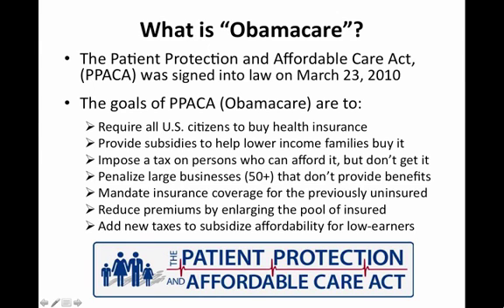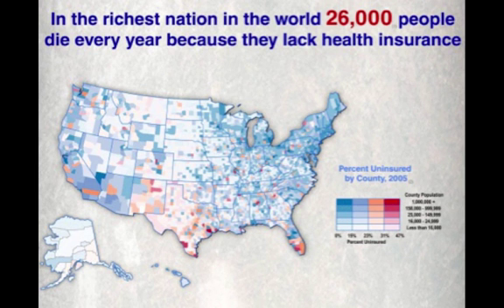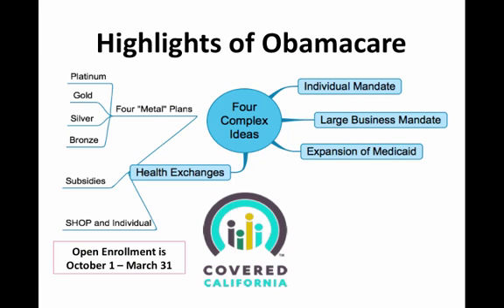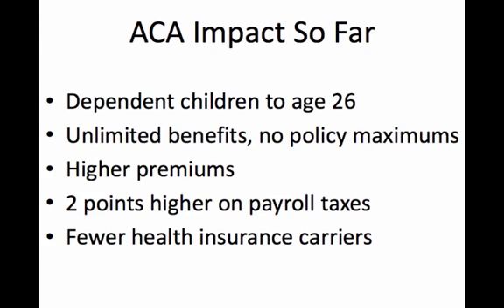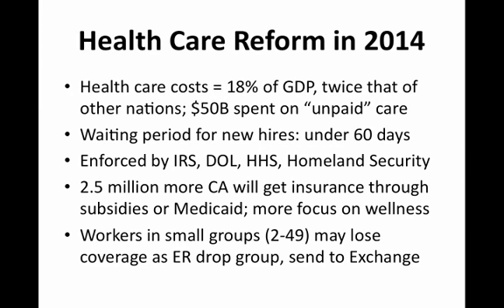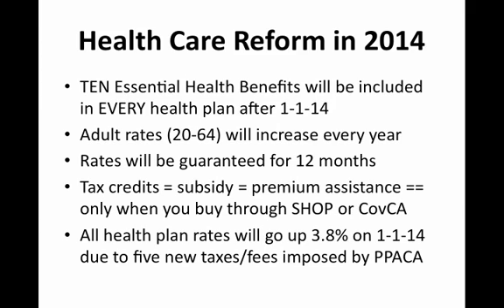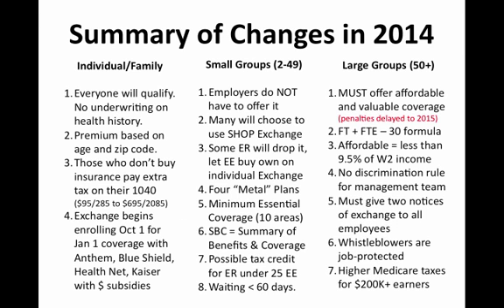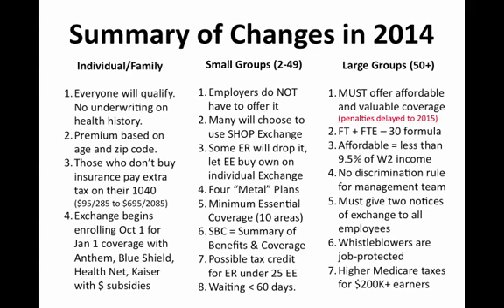DaleJohnsen Obamacare PartOne Overview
This explains the changes to health insurance in 2014 when the Affordable Care Act (PPACA, Obamacare) become law.